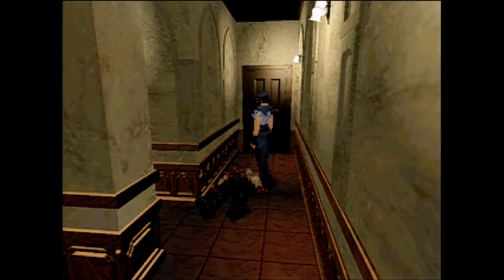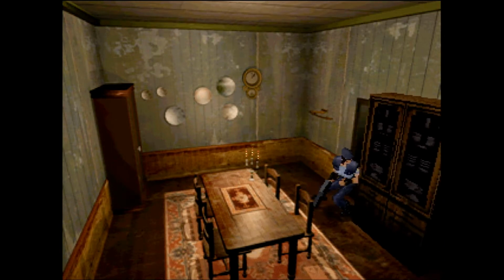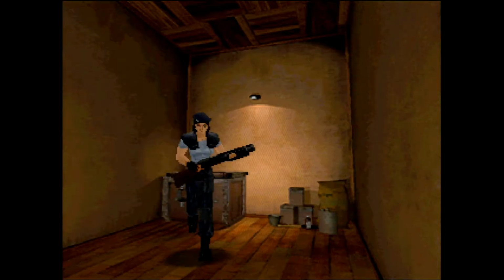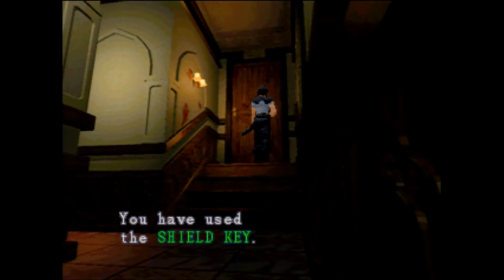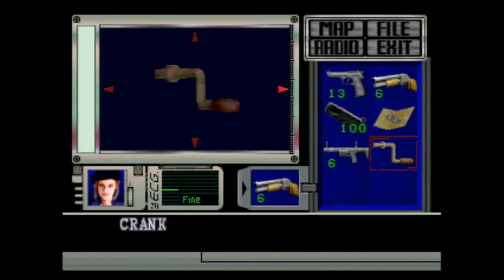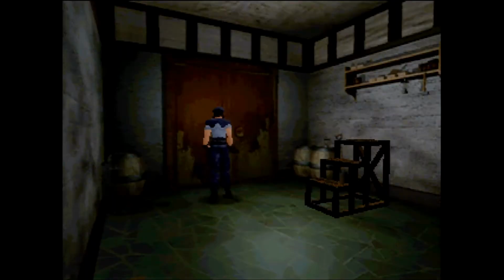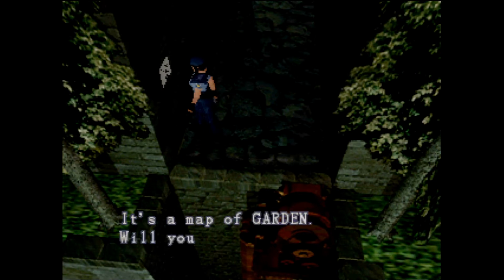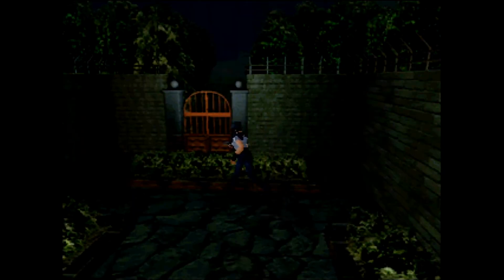Resident Evil (Sega Saturn): Episode 05 "Snake Bit"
I am joined by ChaosArgate as we finish up the first section of Resident Evil. We also discover that rushing to bring Richard the serum might not have been the best idea in the world, but our protagonist powers at least ensure we can shrug off a bite from a giant snake and keep on trucking.